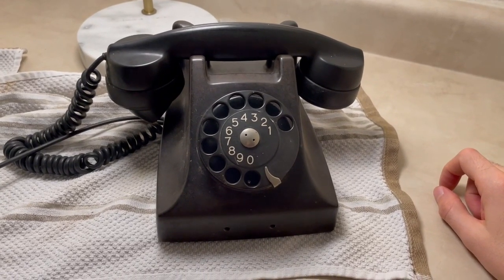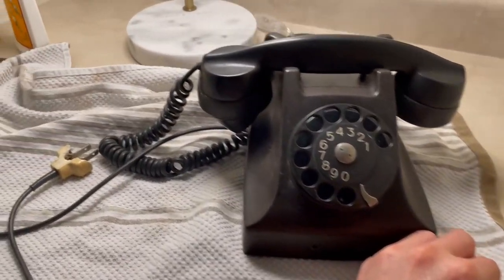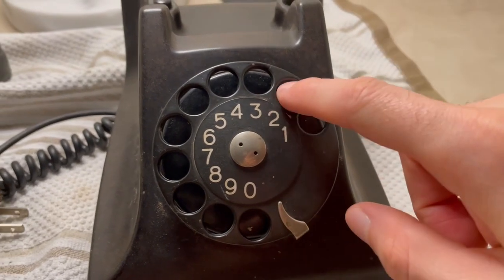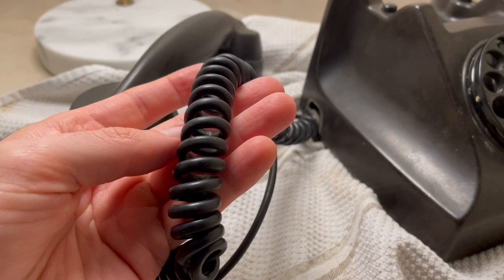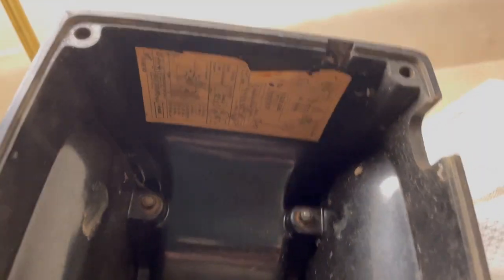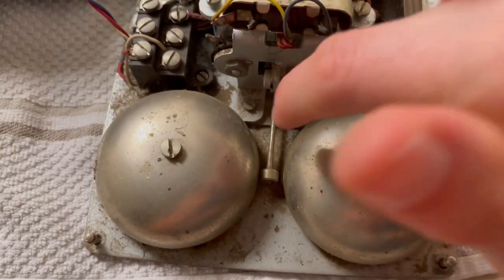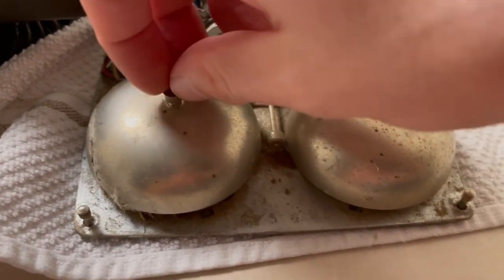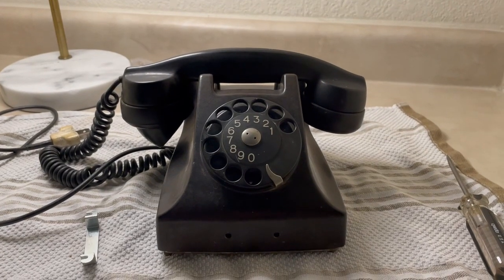1st Look at LM Ericsson DBH 1505T- Venezuela